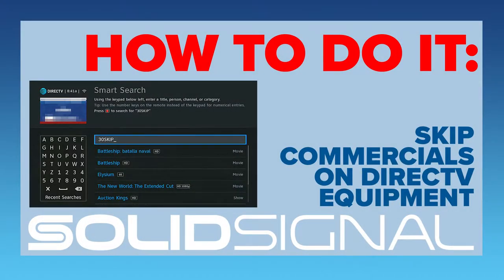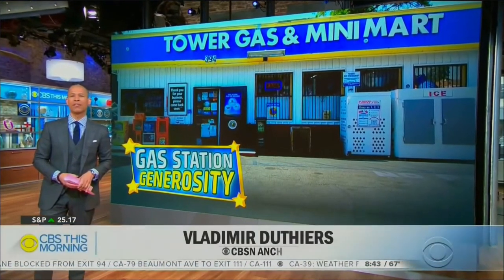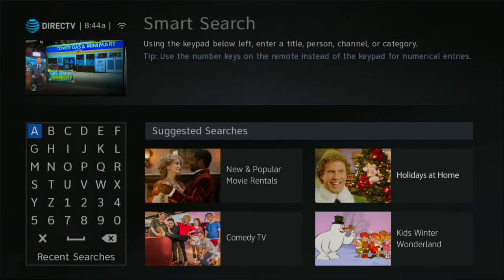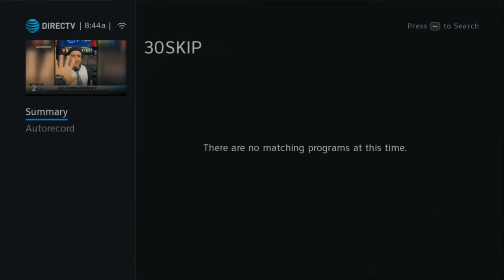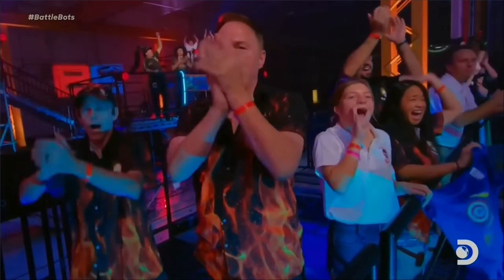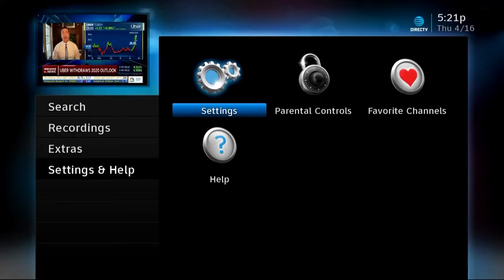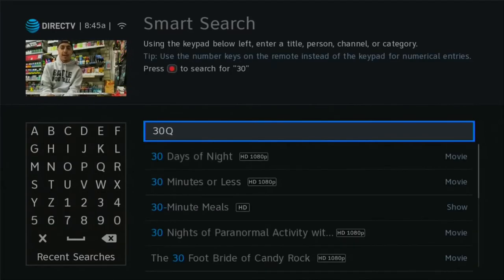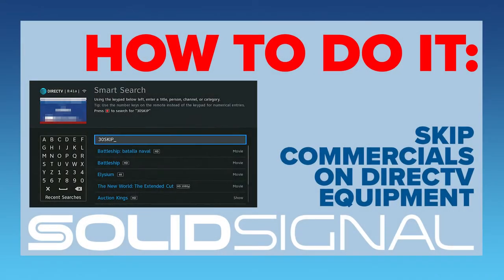HOW TO DO IT: Skip Commercials with DIRECTV DVR - EASY AND MAGICAL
Here's the secret way to skip ALL COMMERCIALS on DIRECTV DVRs. This is the information they DON'T WANT YOU TO KNOW! Follow these easy steps and never see another commercial again! for the best DIRECTV accessories and free tech support.